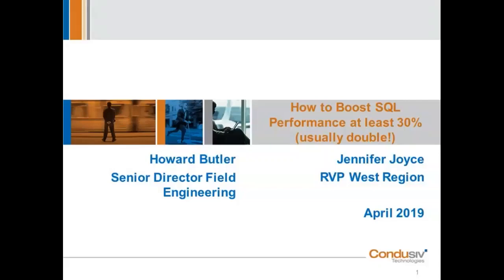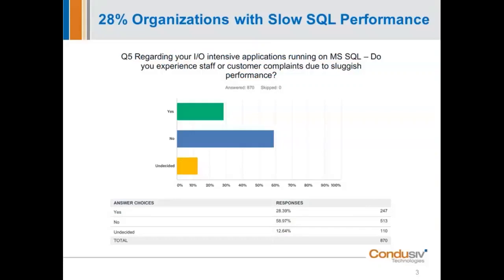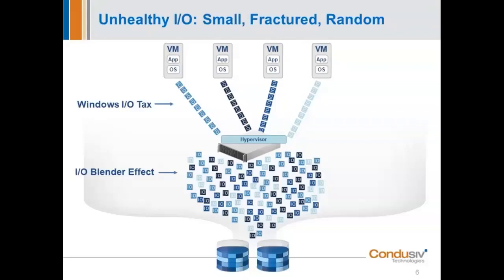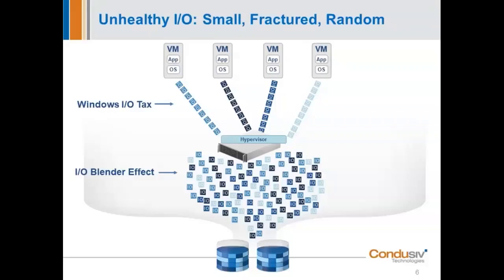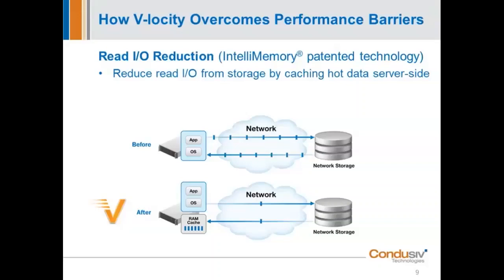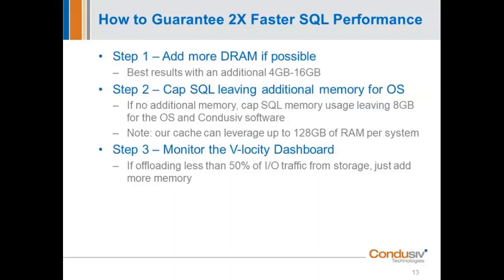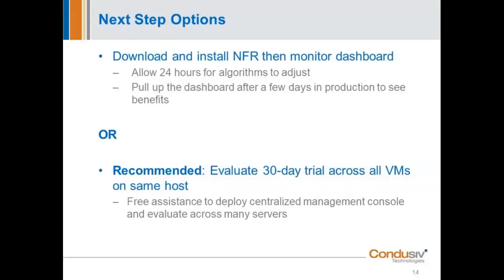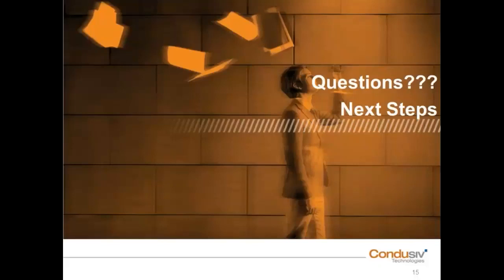Webinar How to Solve the 2 Reasons SQL Performance Suffers 20190411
Before you go through an expensive storage hardware refresh (or if you already have), learn about the 2 big silent killers of SQL performance in this 30-minute live webinar.

Understand the two I/O taxes on a SQL system and how they steal performance:
- How small, fractured, random I/O characteristics occur and rob performance
- How to double throughput and reduce latency by solving the root cause problem
- See before-and-after performance reporting to validate SQL performance gains from I/O Reduction Software for SQL

V-locity for SQL is "set and forget" I/O reduction software that is the #1 utility for solving slow MS-SQL applications. Put your free V-locity NFR license on your most troublesome server and see what happens!